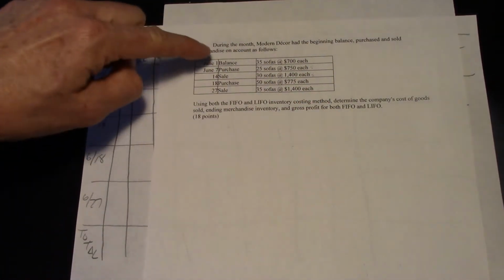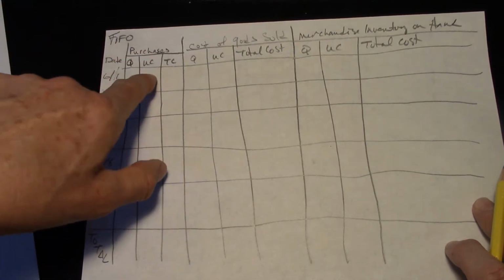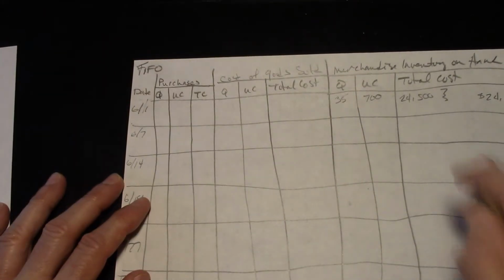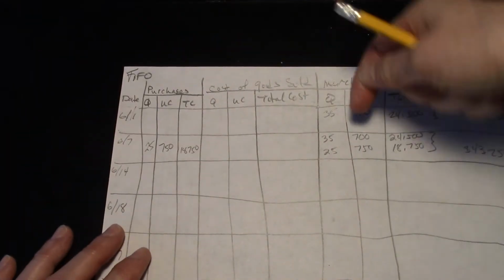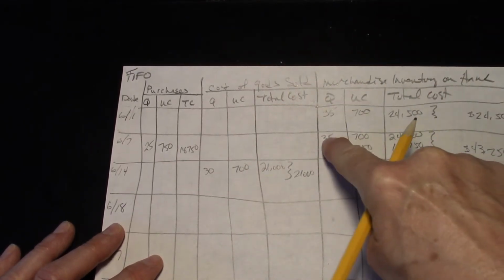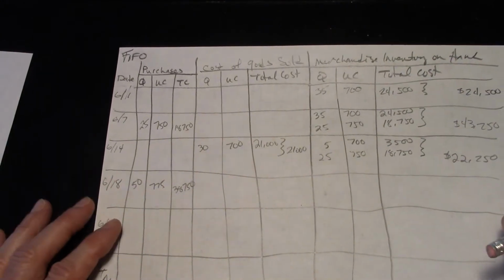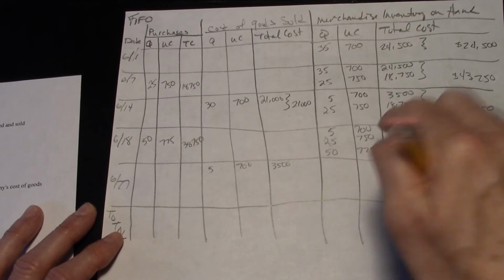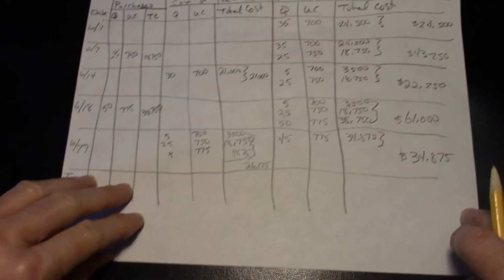Acct 2301 Final Review Video 7 COGS using FIFO